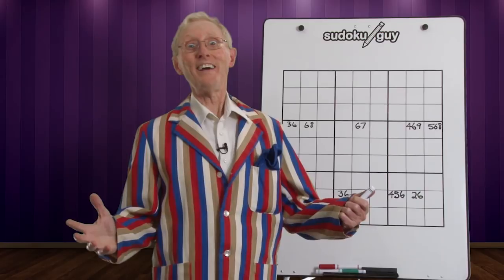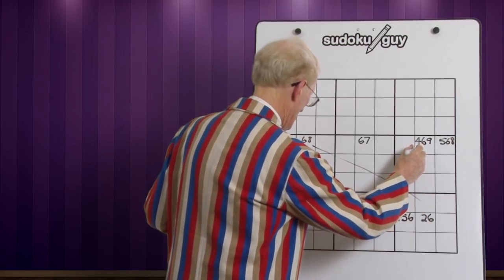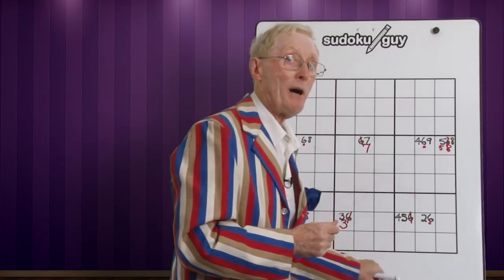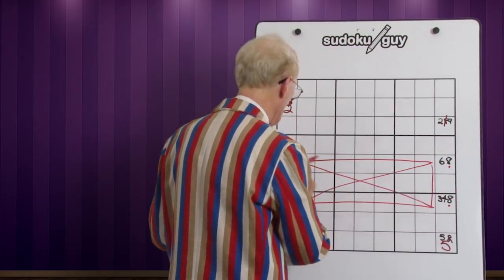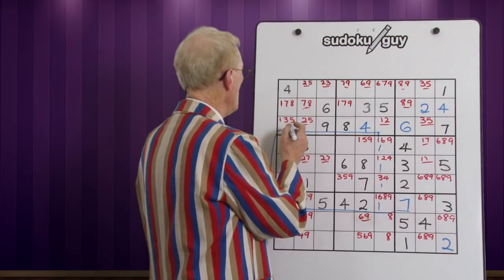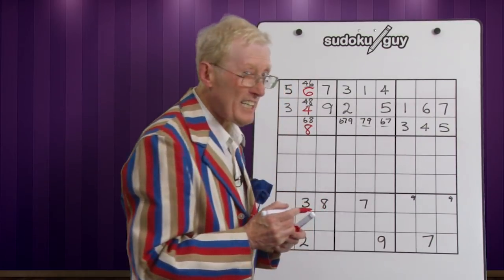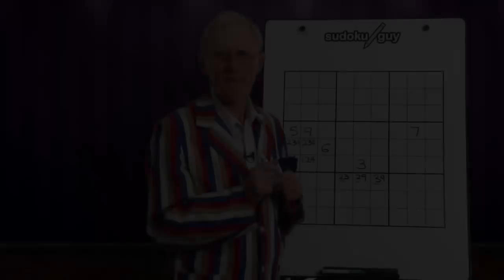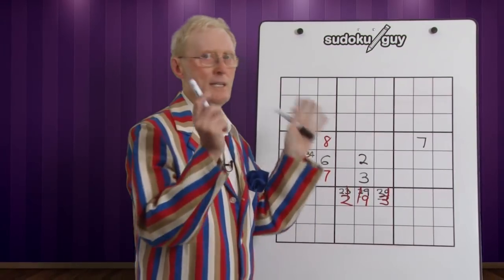Lesson 21.Sudoku. The Xwing plus scenarios.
NOTE   I did not do this lesson very well.  I suggest strongly that if you go to tutorial #62 and #63  you will find the X wing much easier to spot and understand.

Another place to look is tutorial # 62 being uploaded in May 2020 Many of my players have mentioned that they are having problems with the X wing. Tutorial #62 gives a much more detailed look at the X wing. how to find it and what to do when you have found it.

 The Xwing is used when you have a difficult puzzle and you have had to put all the possible small numbers in empty cells.  This takes time. the challenge is to spot an Xwing.  I must apologise in that at the beginning example I put in numbers in column one (36 and 169) which should have not been there..Please ignore them. Hang in there.